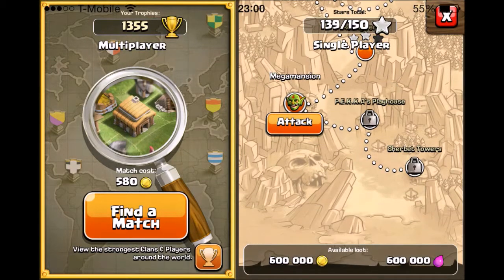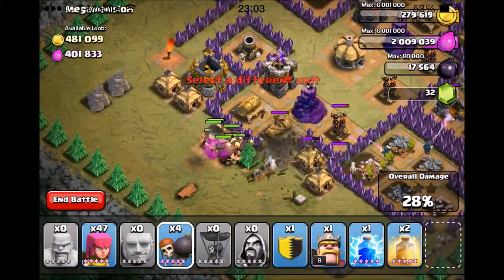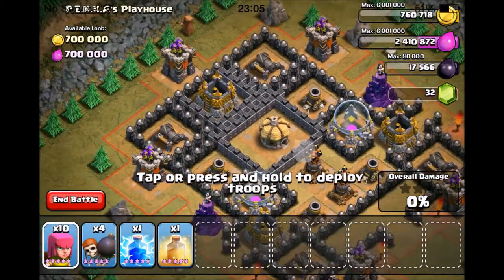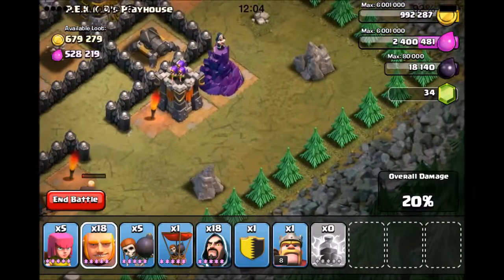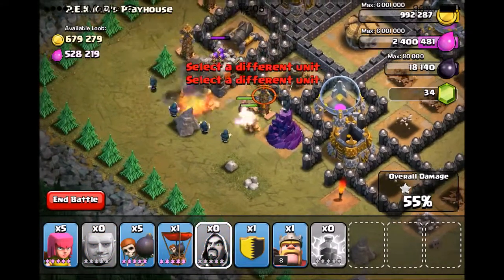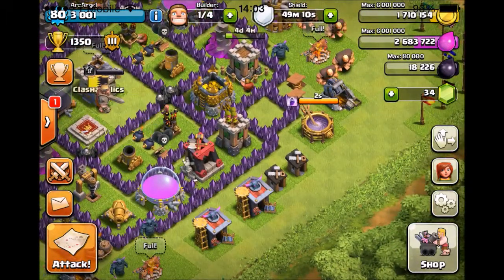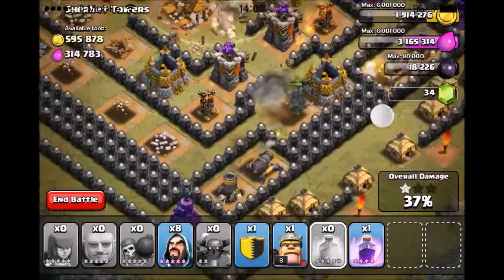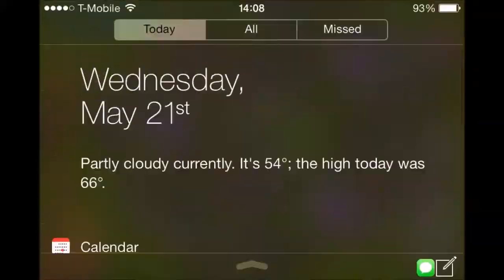Clash of Clans :: Let's Play ep. 4, Sherbert Towers Domination!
What's up guys! Back to our regular scheduled programming with some epic goblin map battles!